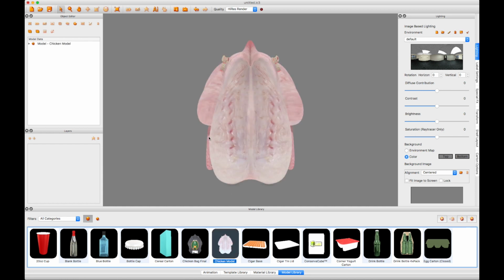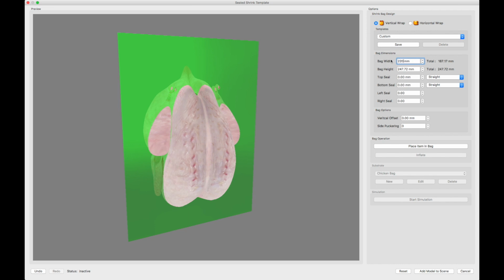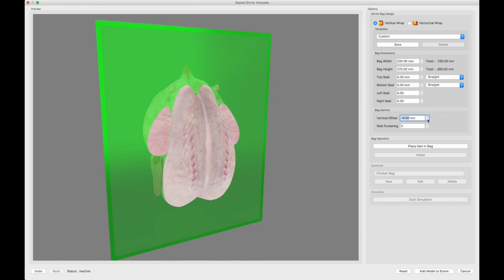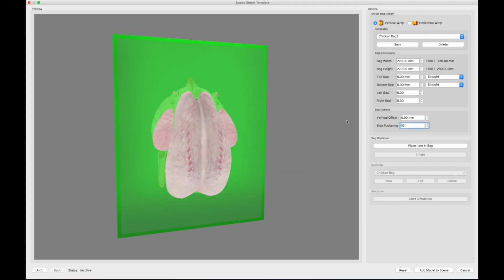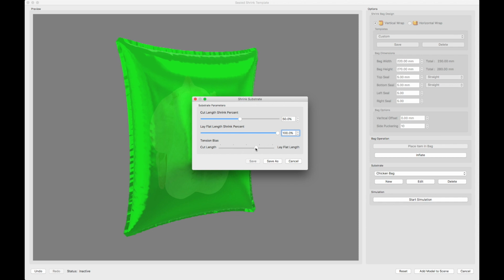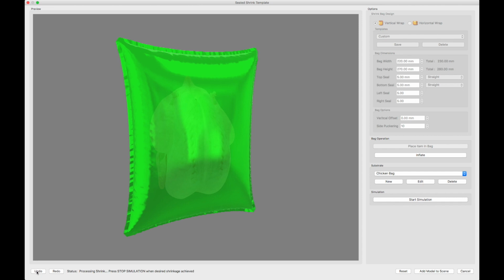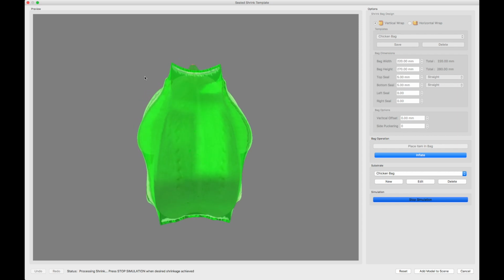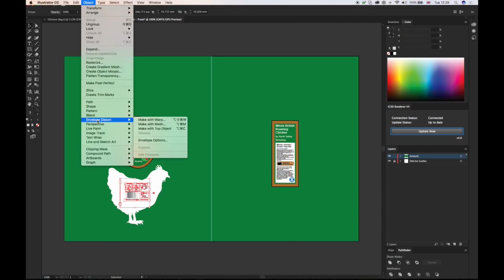iC3D Training Movie 33 Sealed Shrink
Sealed Shrink – allows the creation of completely sealed bags, which can then be shrunk around objects such as cheese wedges, chicken portions etc.In this tutorial learn how to create a Sealed Shrink around a whole chicken, whilst explaining all the possible feature controls. Once you have created your sealed shrink, follow our tutorial ’Shrink & Undistort’ to learn how to add artwork to the shrink to show the effect of distortion caused by the shrink process. Use the Undistort feature to correct for film distortion, utilising Illustrators Envelope Mesh feature with Extended Warp mesh options.